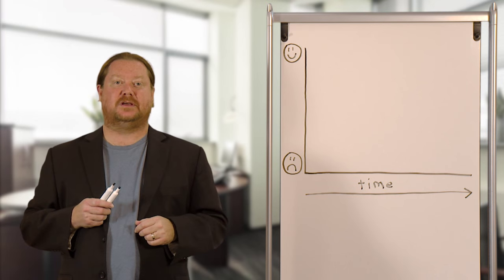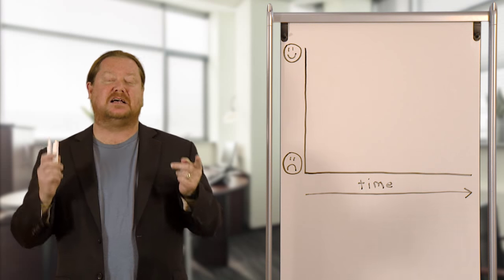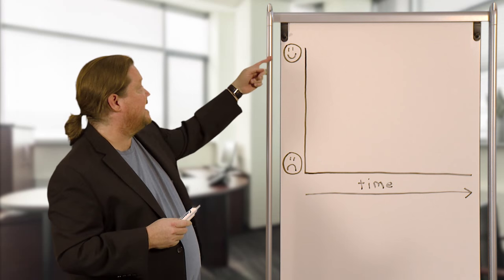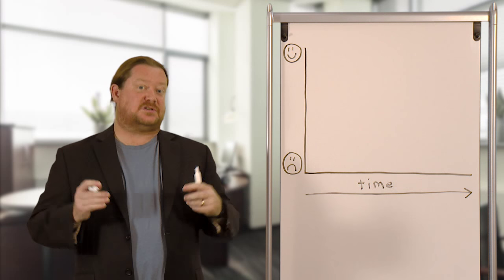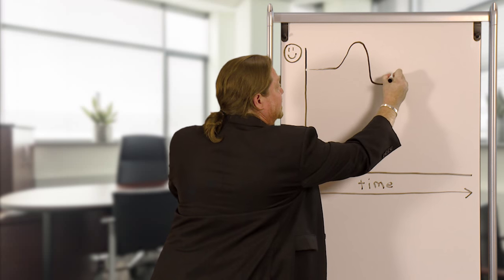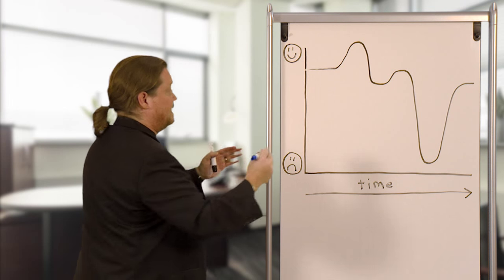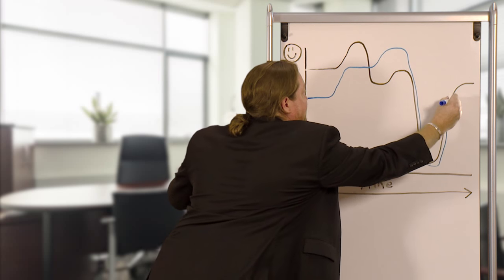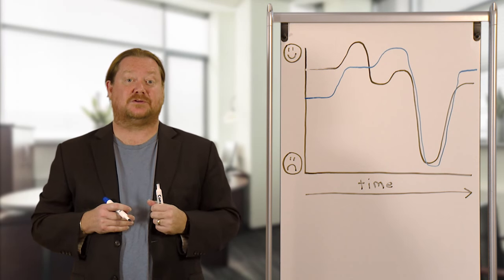Scrum Master Techniques: Emotional Seismograph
An emotional seismograph is a software project retrospective technique that helps the Scrum Master or facilitator figure out the emotional state of the team. Keep things fun and interesting on your retrospectives by using this technique.

For more information on how Construx can help you improve your software projects,